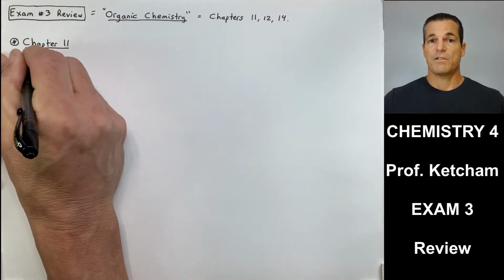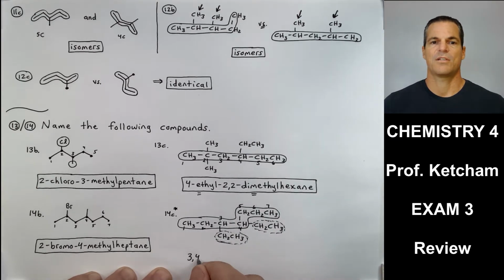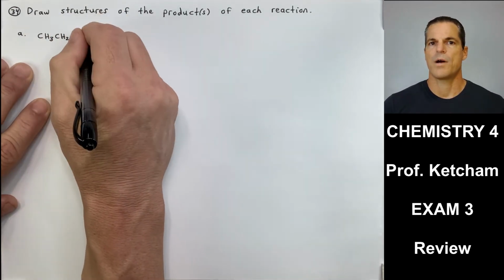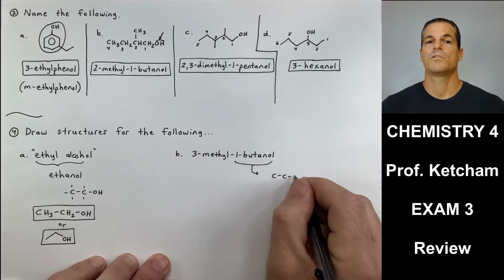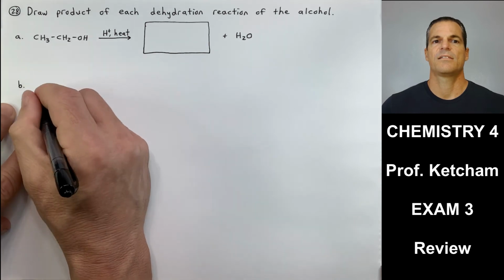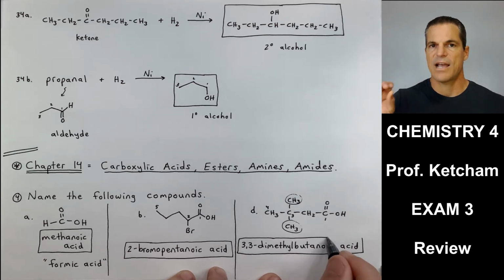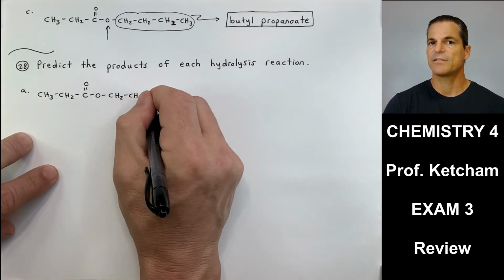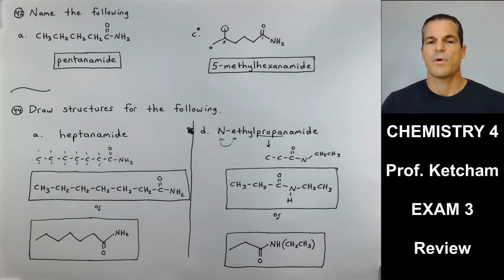Chem4 - Exam3 - Review